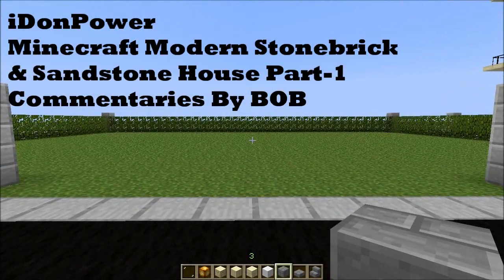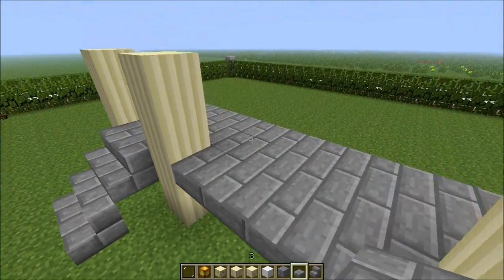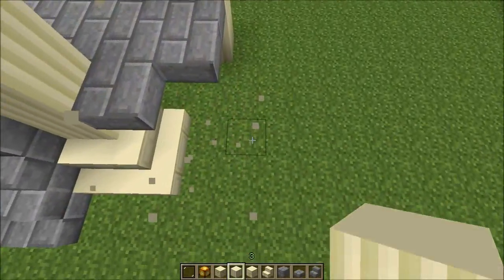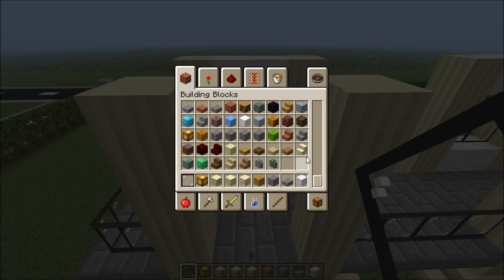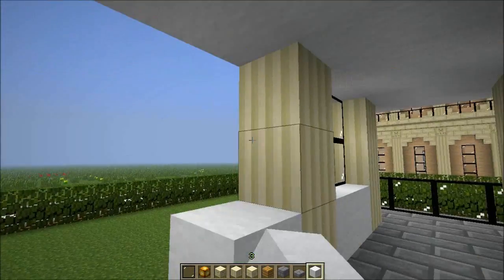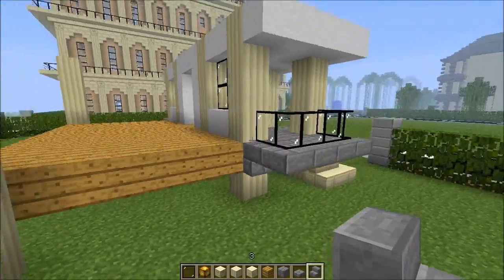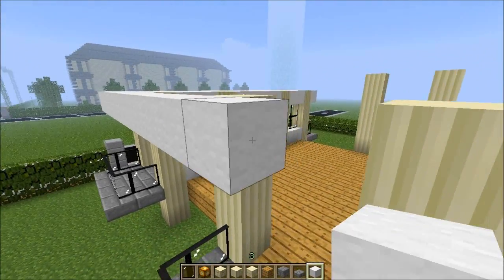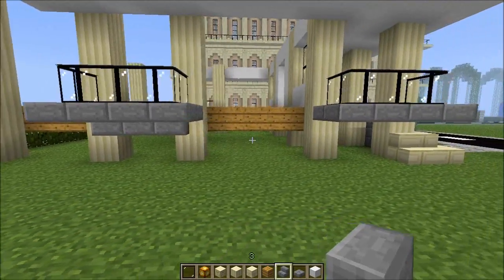Minecraft Tutorial Of Modern Stonebrick & Sandstone House Part-1